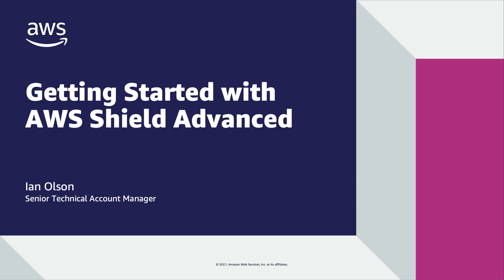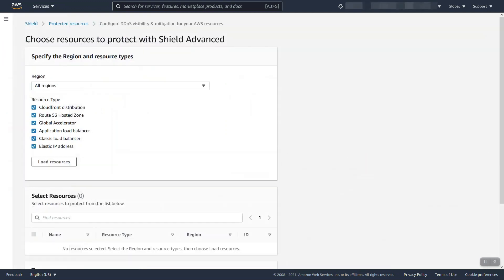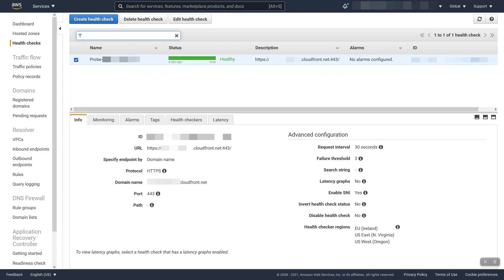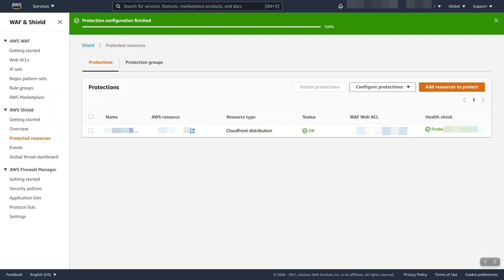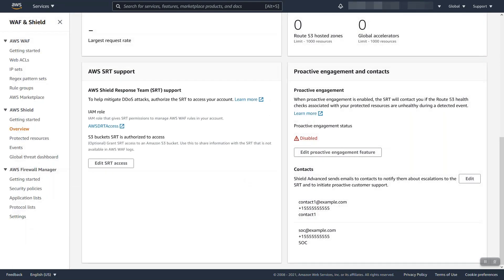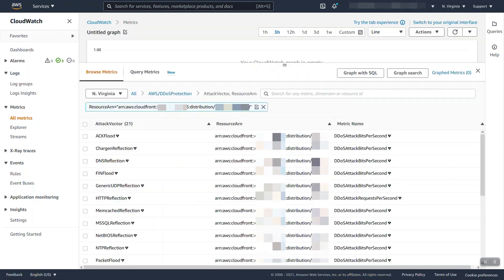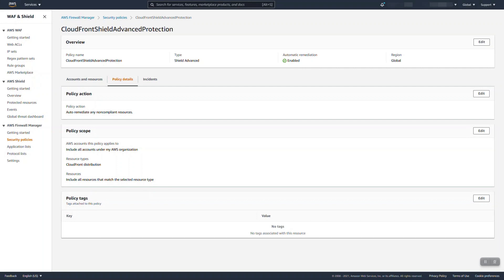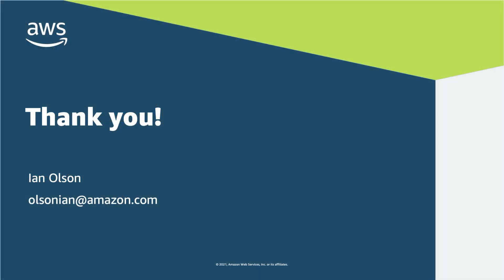Getting started with AWS Shield Advanced | Amazon Web Services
Learn how to get started with AWS Shield, a managed Distributed Denial of Service (DDoS) protection service that safeguards applications running on AWS. Shield provides dynamic detections and automatic inline mitigations that minimize application downtime and latency.

In this video, you’ll learn how to enable AWS Shield Advanced to get additional tailored detection and mitigation against large and sophisticated DDoS attacks, near real-time visibility into attacks, and AWS Firewall Manager and AWS WAF at no additional cost for usage on resources protected by AWS Shield Advanced as described on the Shield pricing page. Shield Advanced provides a higher level of protection against attacks targeting your applications running on Amazon EC2 with associated Elastic IP addresses, Elastic Load Balancing (ELB), Amazon CloudFront, AWS Global Accelerator, and Amazon Route 53 resources. Shield Advanced also gives you 24x7 access to the AWS Shield Response Team (SRT)  and cost protection against DDoS related spikes in your Amazon Elastic Compute Cloud (EC2), Elastic Load Balancing (ELB), Amazon CloudFront, AWS Global Accelerator, and Amazon Route 53 charges.